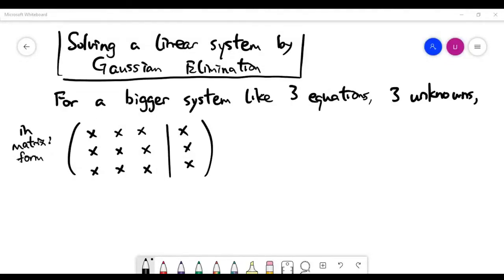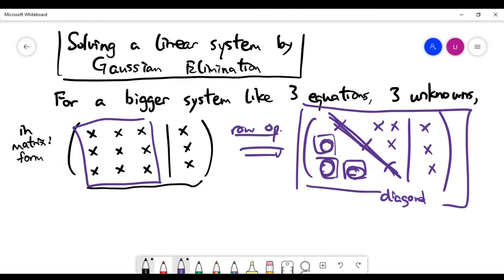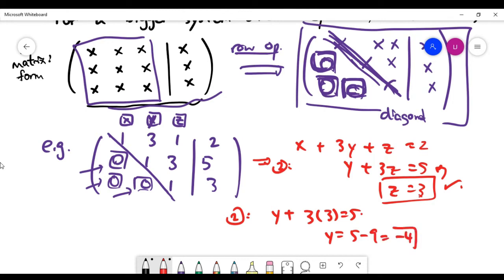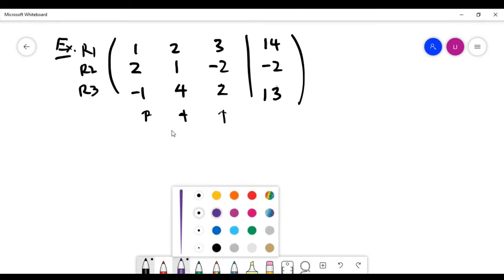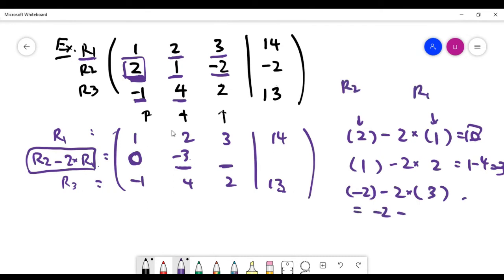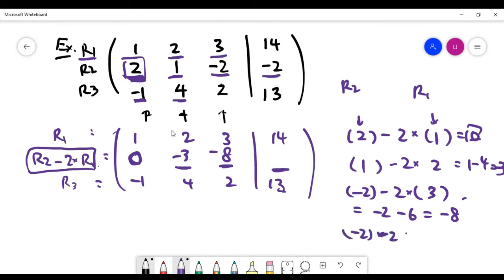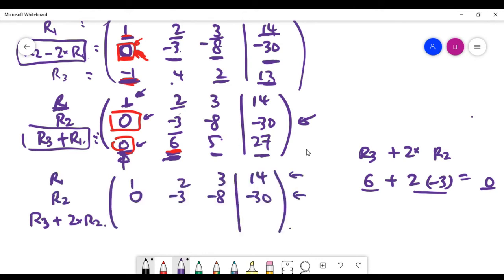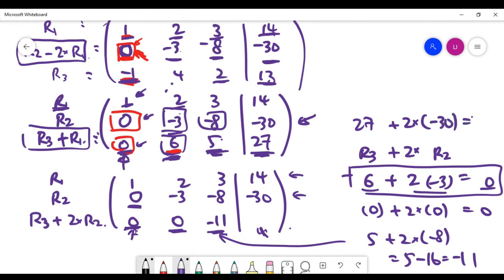To solve a linear system by Gaussian Elimination (Part 2)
We continue our discussion on the topic of Gaussian Elimination.

In this video, we look at a linear system of three equations and three unknowns. We solve it by using Gaussian elimination.